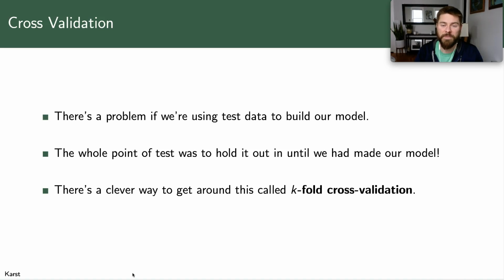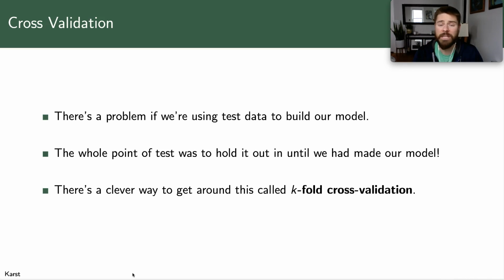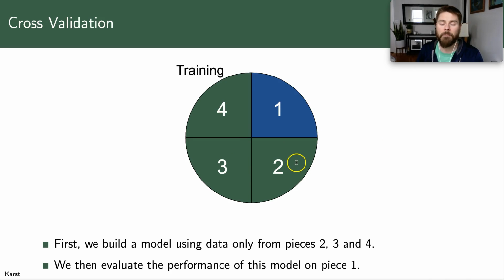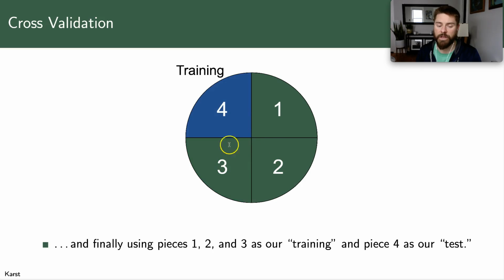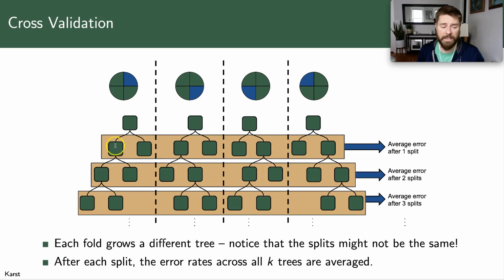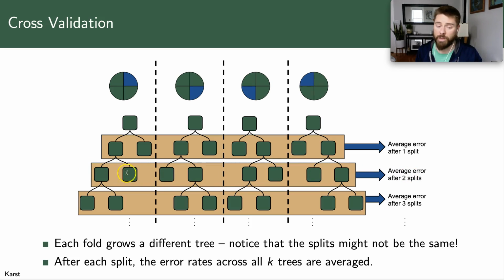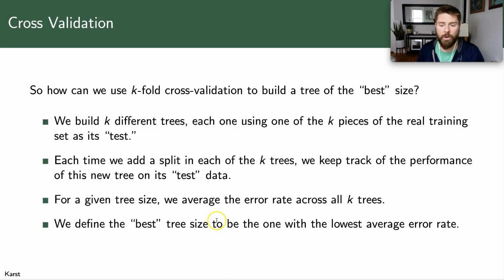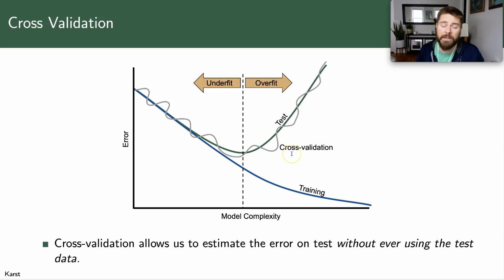Trees: Cross Validation